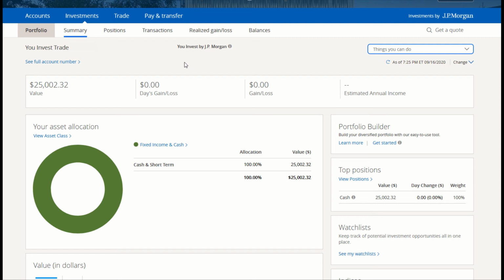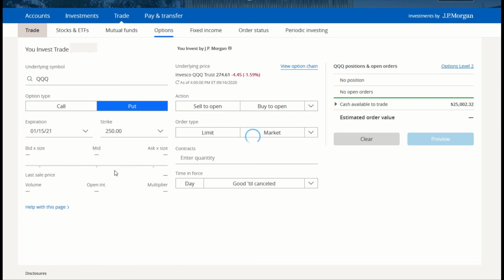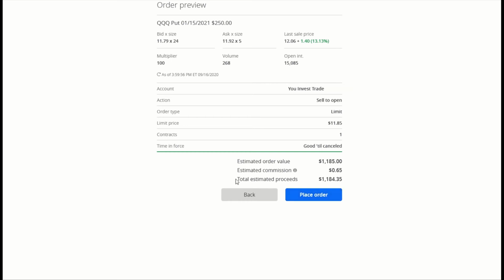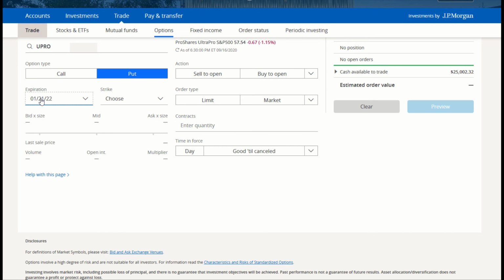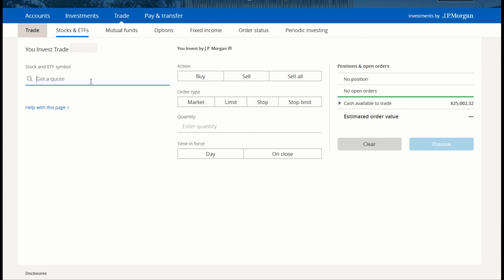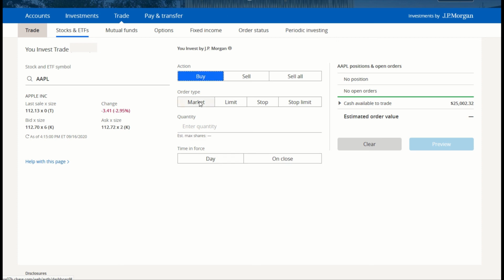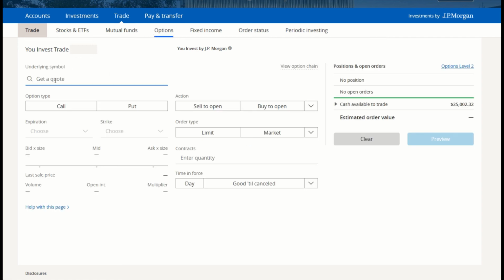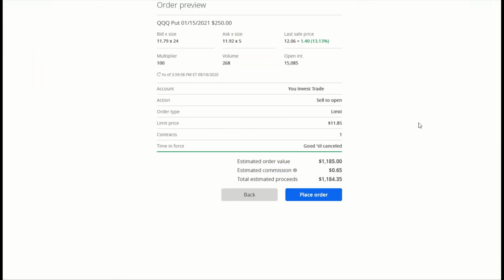CHASE INVESTMENT ACCOUNT OPTIONS TRADING: How to Sell Put Options?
In this video for beginners we go step-by-step over how to sell Put Options in the Chase You Invest trading account.